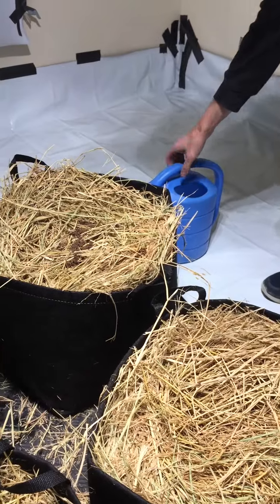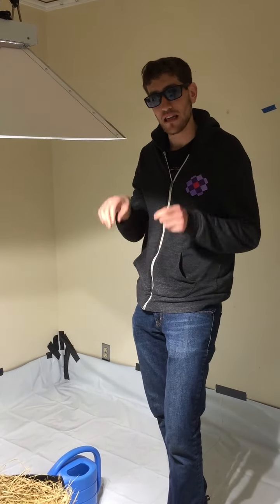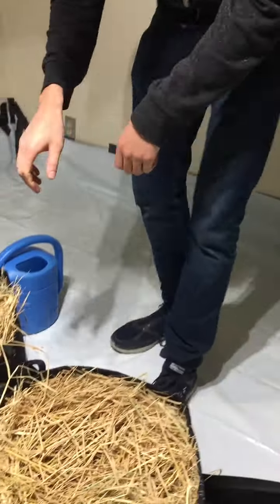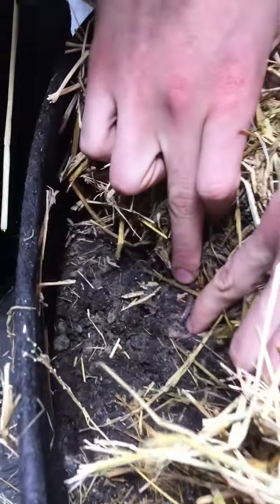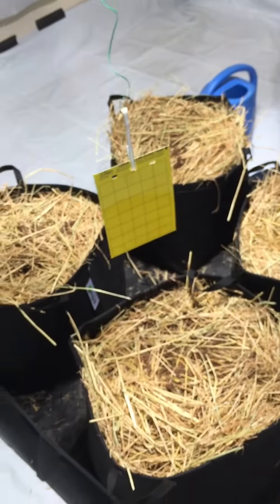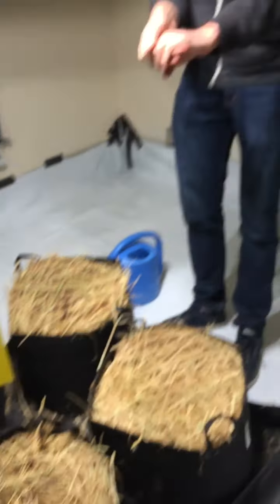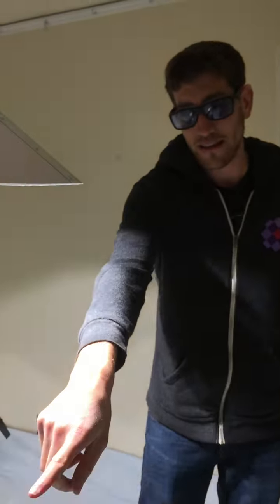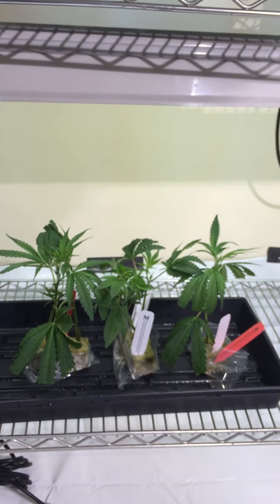Joe explains proper watering technique